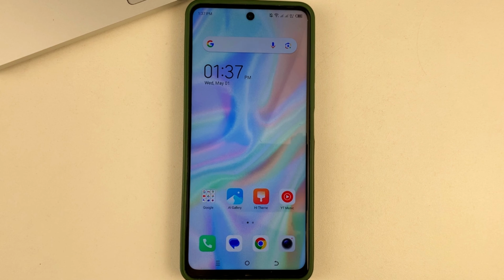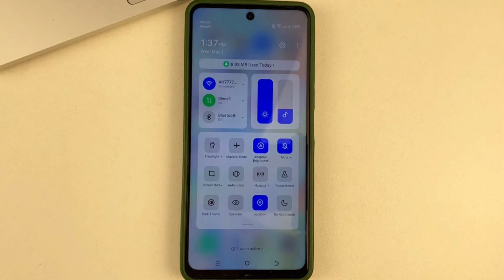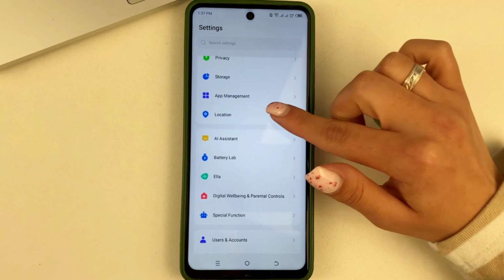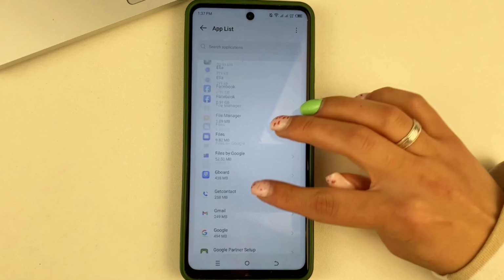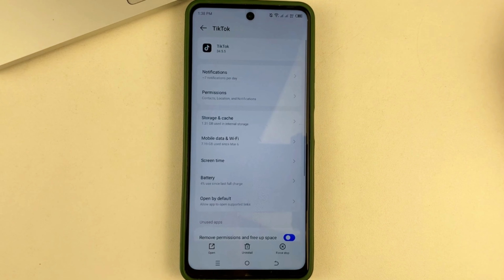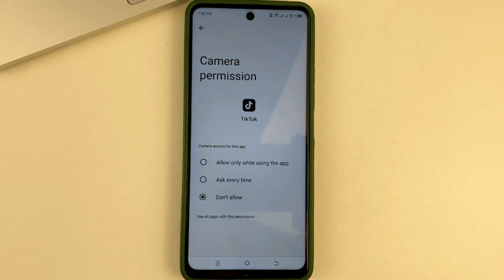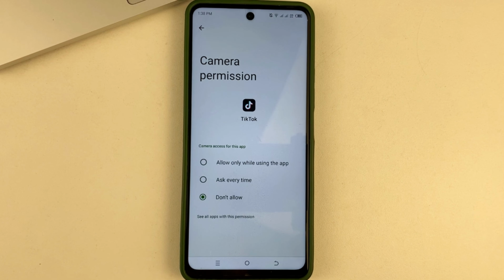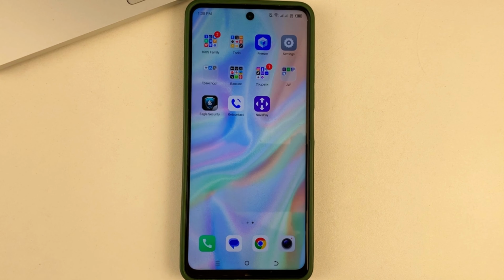How To Allow Camera Access On TikTok On Android - Full Guide